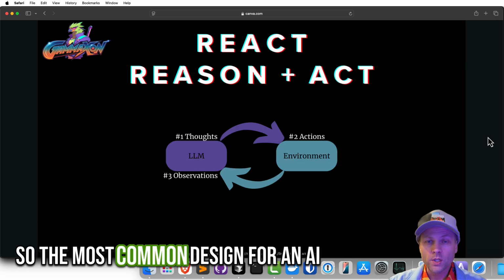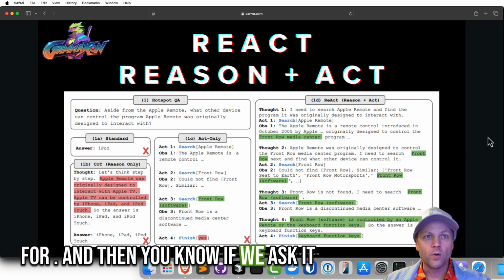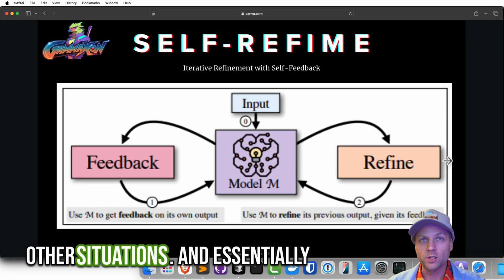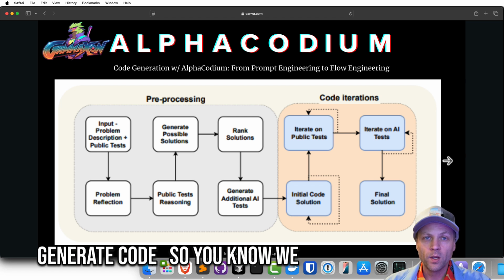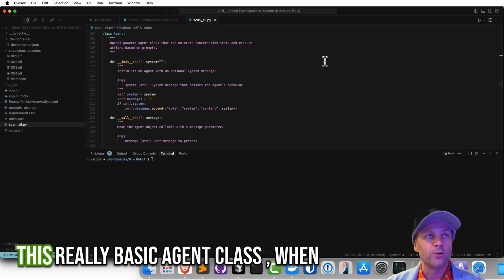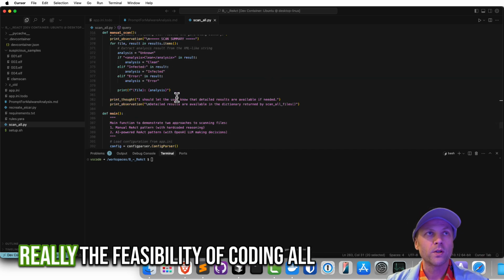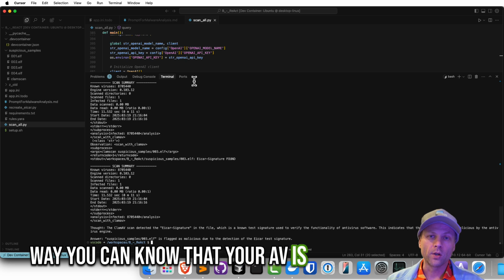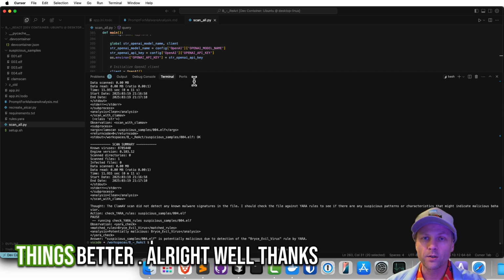Build Your First AI Agent (No Framework Needed!): ReAct Design & Code Explained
Want to understand AI agents beyond just using pre-built frameworks? In this video, we dive into the core "ReAct" design principle (Reason, Act, Observe) and build a simple yet powerful AI agent from scratch using Python. You'll see exactly how to implement the thought-action-observation loop and gain invaluable insights into how frameworks like Crew AI and Langchain operate under the hood. Perfect for developers and anyone curious about the inner workings of AI Agents!